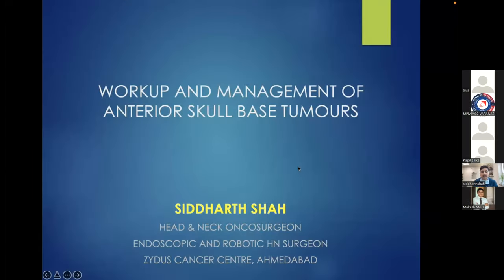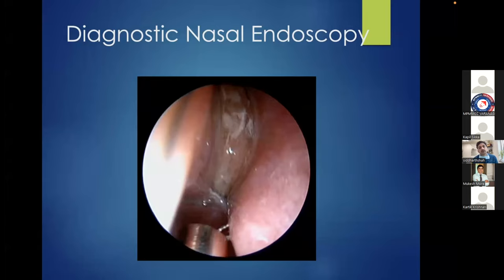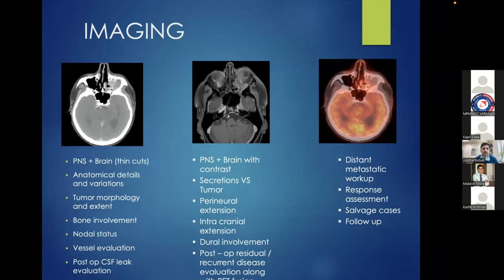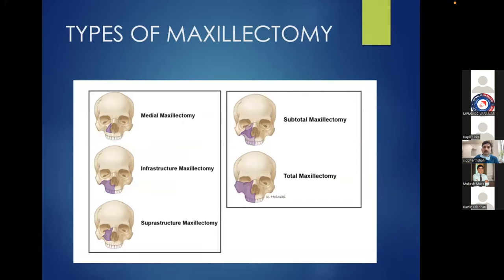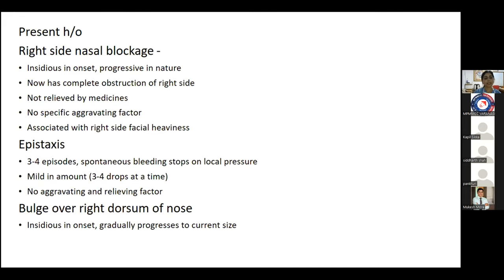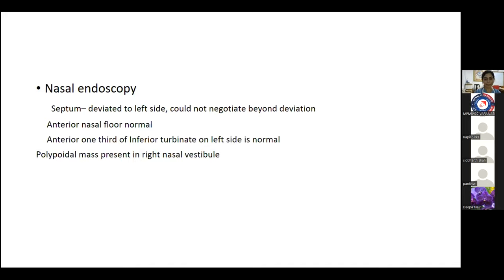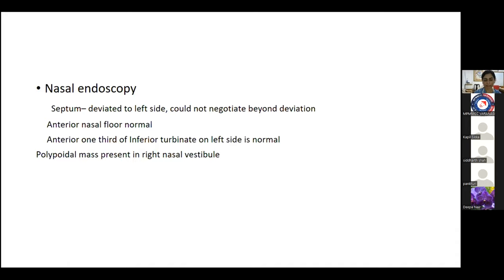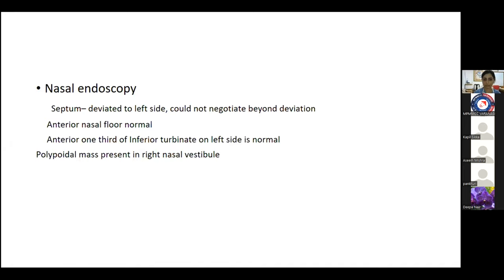MAHAMANA Case Discussion Series Anterior Skull Base Tumors Dated 16th June 2022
A series of case presentations and introductory lectures for postgraduate and superspeciality learning in Head and Neck Oncology organised by Head Nad Neck department of Mahamana Pandit Madan Mohan Malviya cancer centre, Varanasi under the auspices of Tata Memorial Centre, Mumbai.